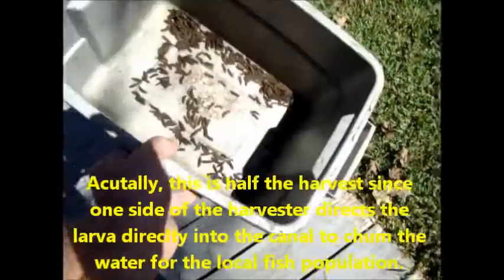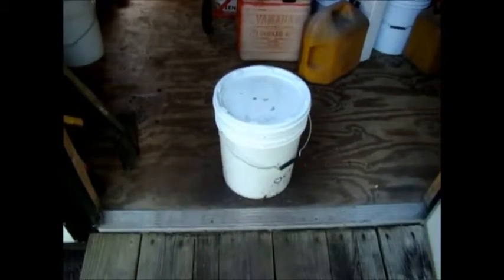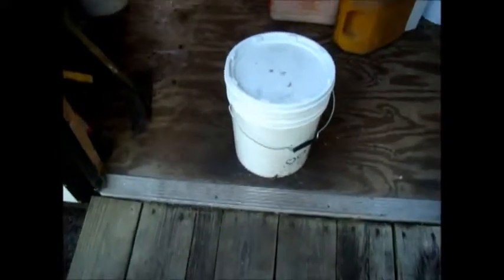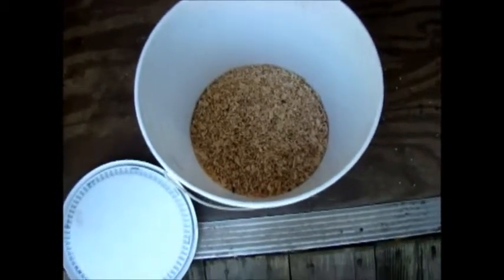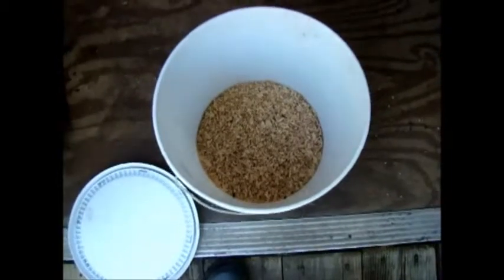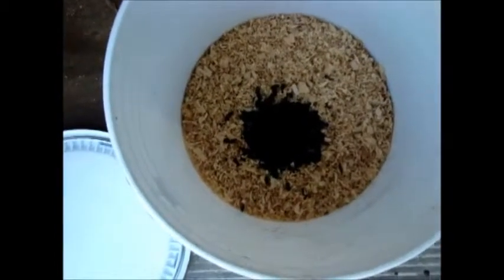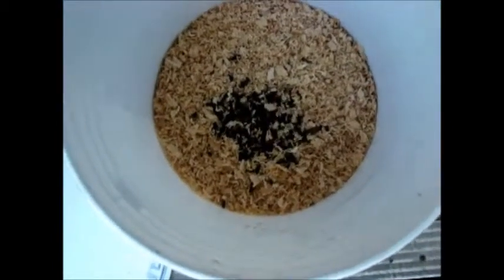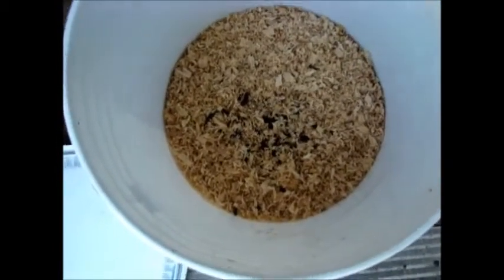The BSF Incubator BoonJon system